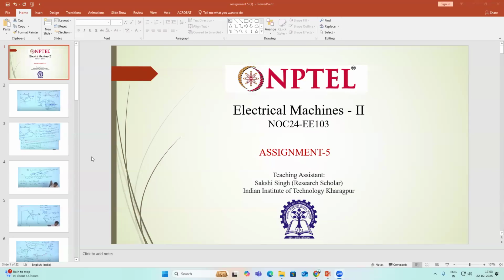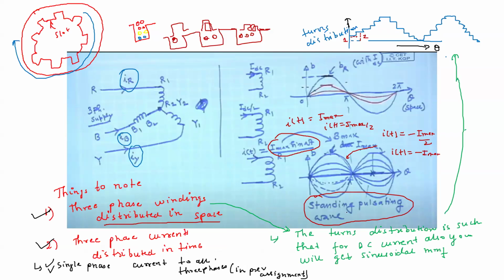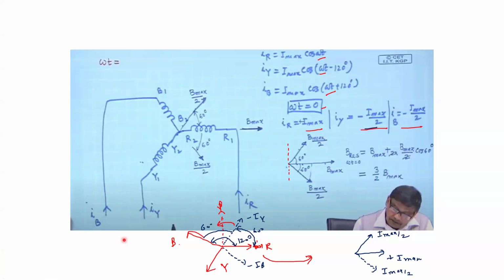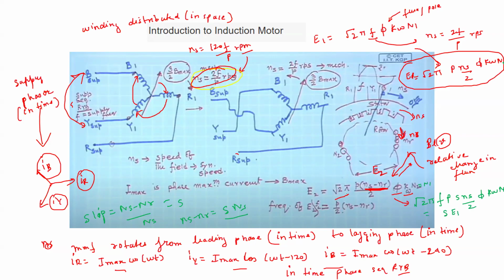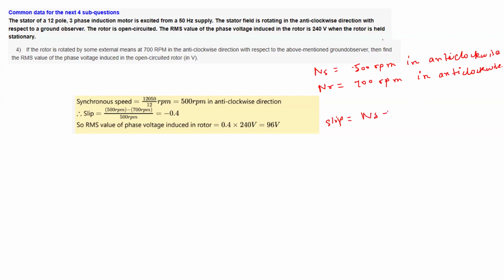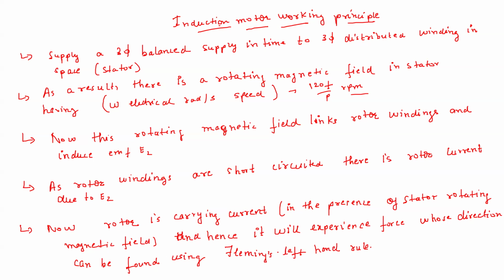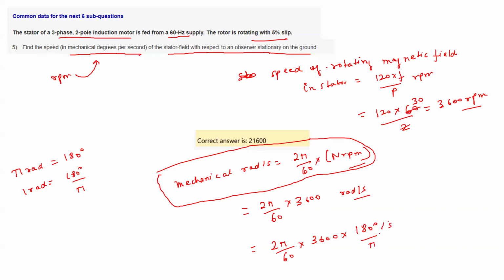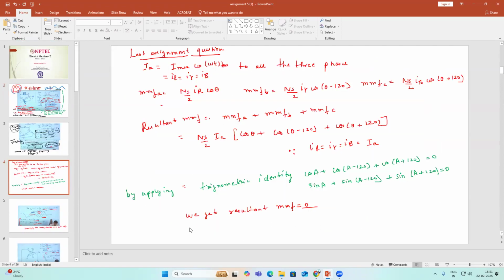NPTEL Electrical Machines-2 Assignment-5